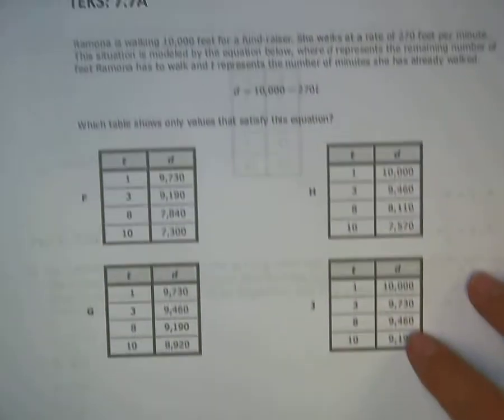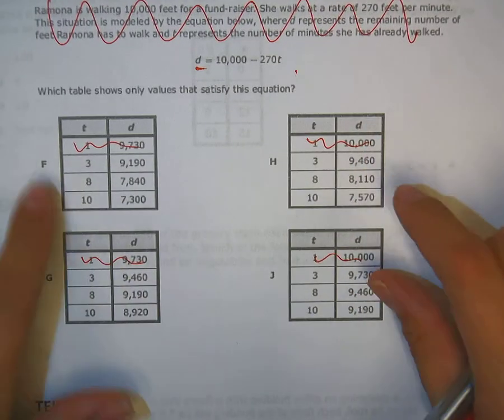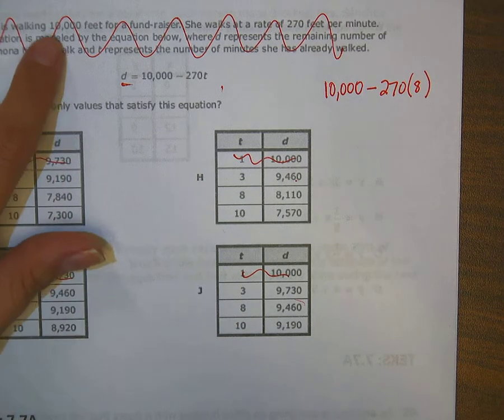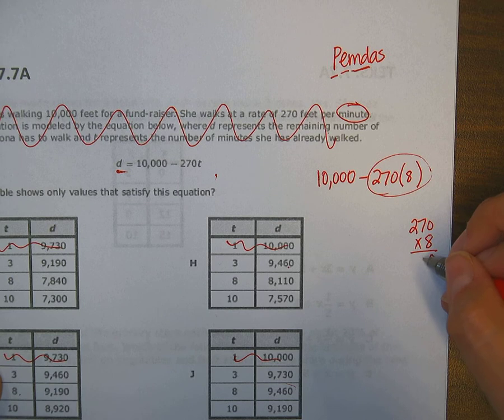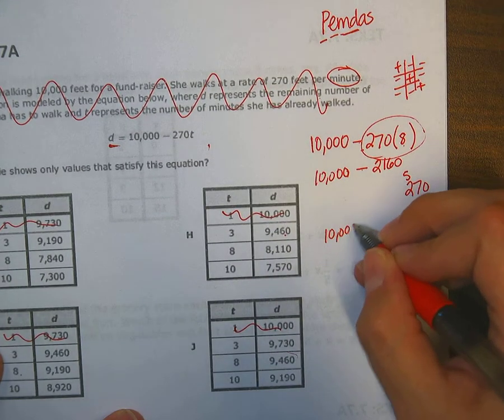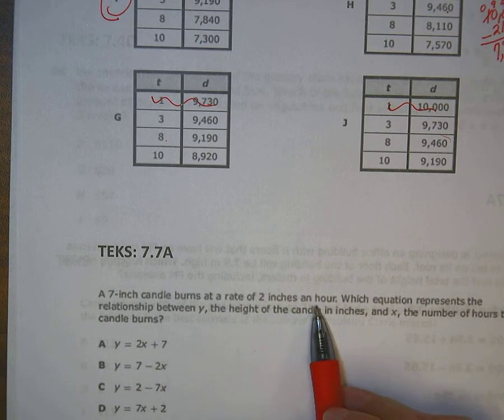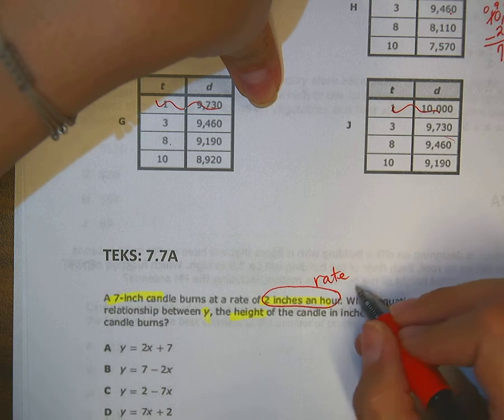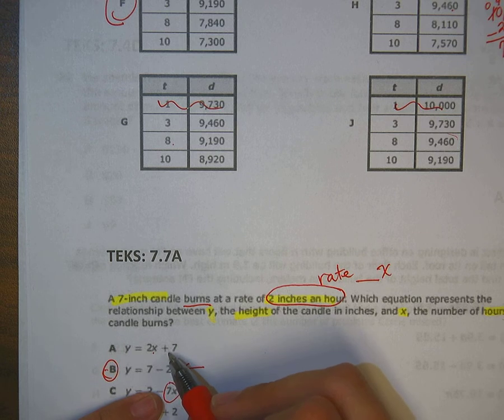equations and inequalities page 8